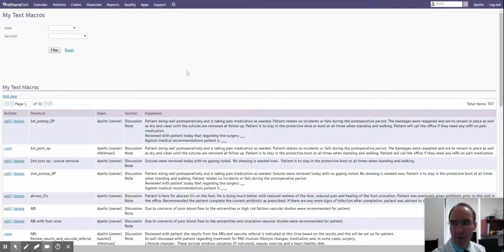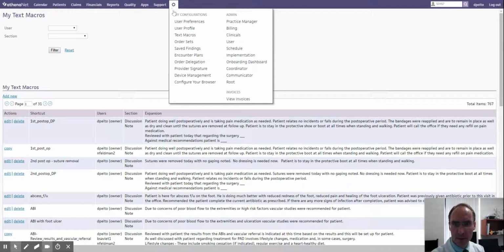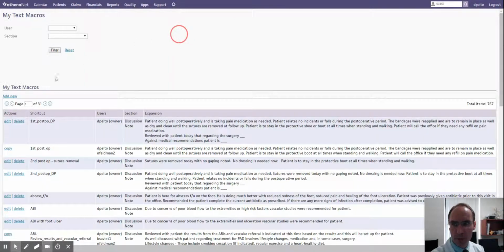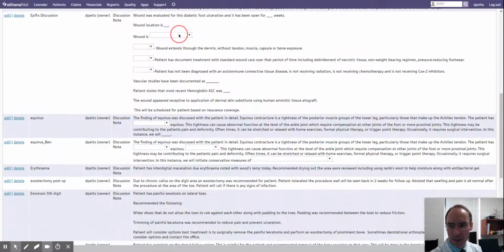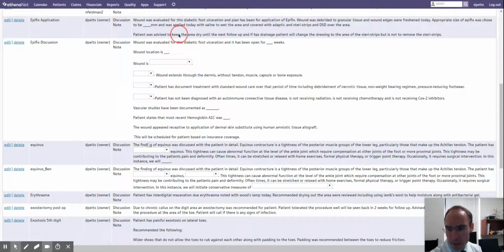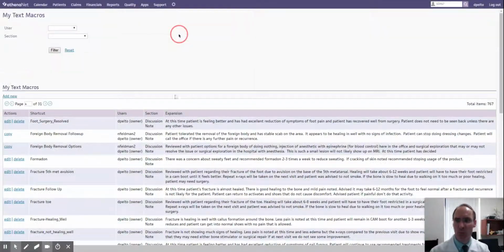Athena Podiatry - How to use Macros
Here is a video that explains how to use Athenahealth medical record for a podiatrist and how to use macros.

GET MY MEDICAL RECORD TEMPLATES:
If you want my templates, macros, orders and discussions I would be happy to give to you. The easiest way is check out Day #22 on the 30-Day Practice Blueprint where I have a link to my templates

Sincerely,
Don